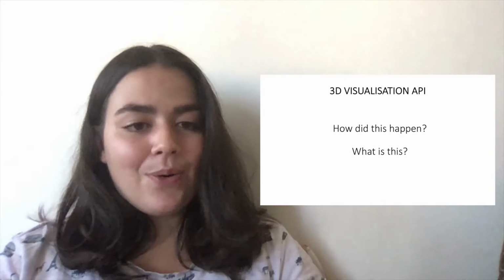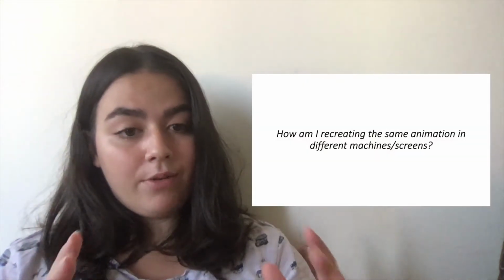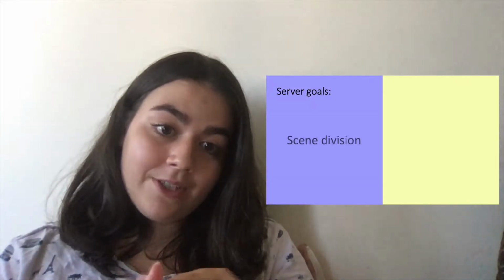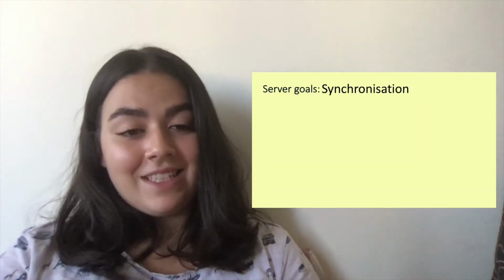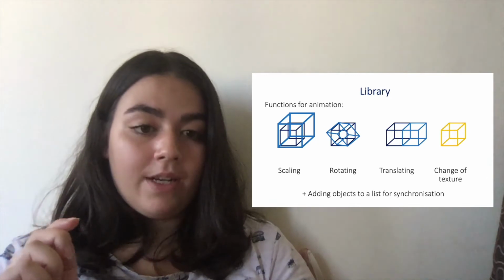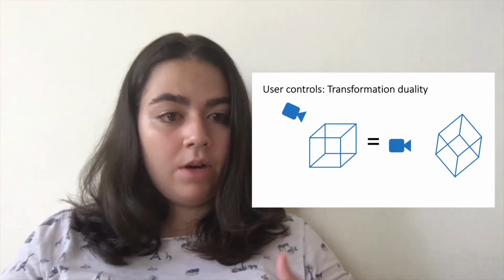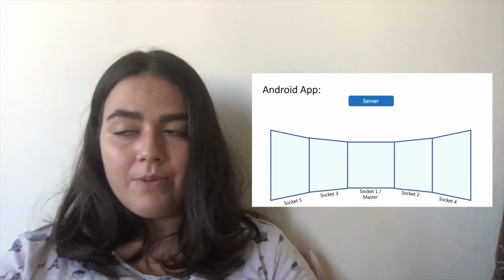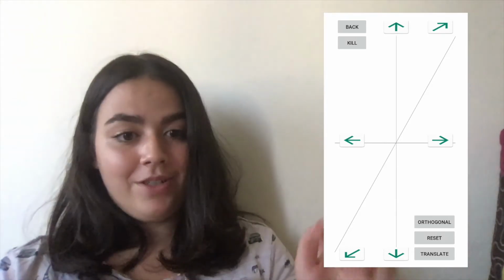GSoC 2020, Animation API for Liquid Galaxy, Sara Caballero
Google Summer of code 2020
Liquid Galaxy Project
3rd and last review